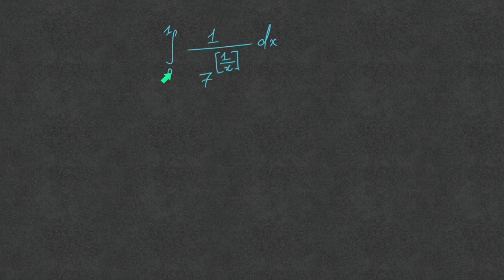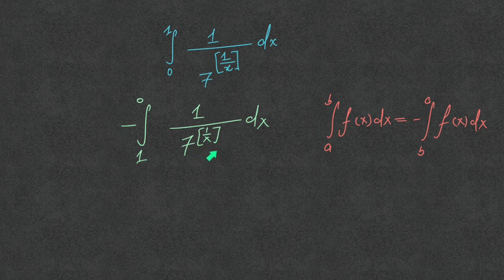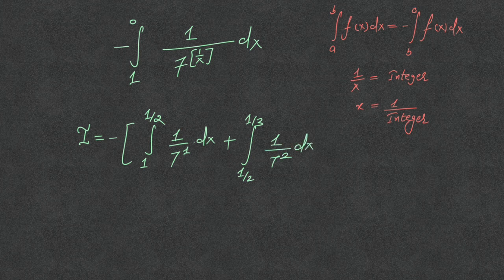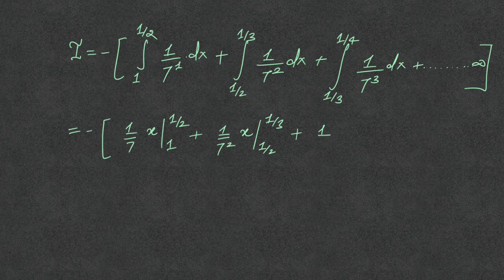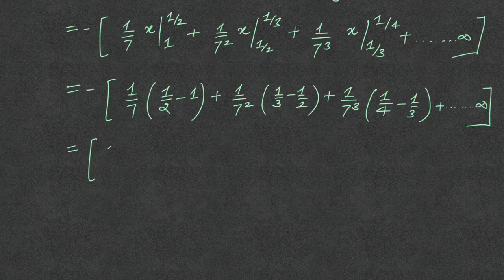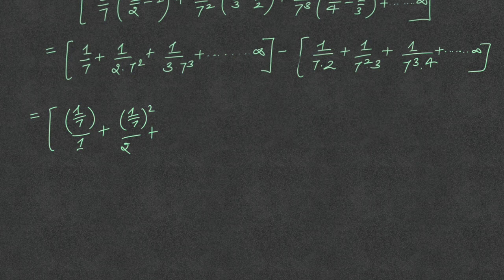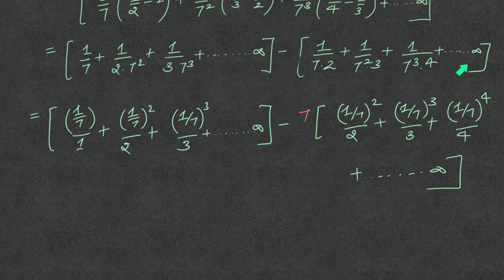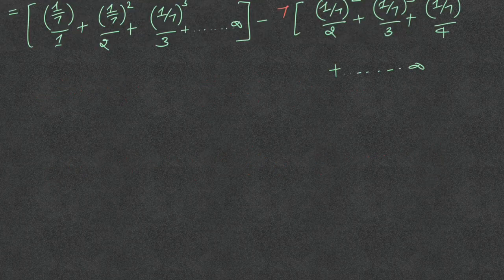Definite Integration | Problem 05